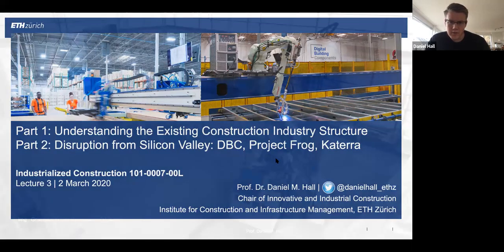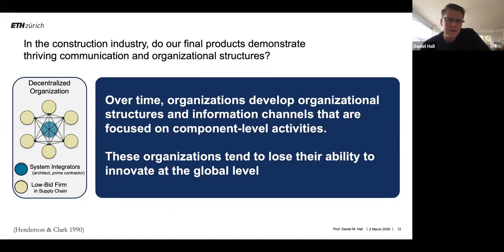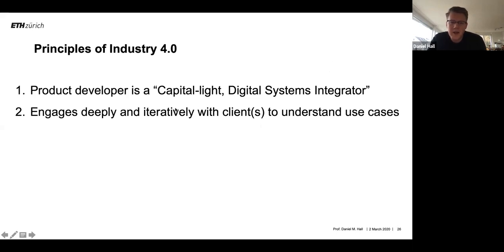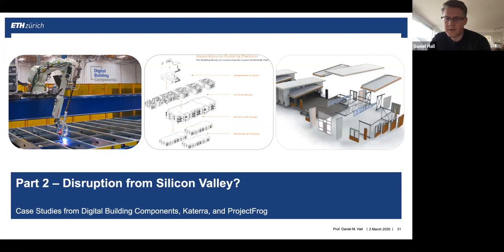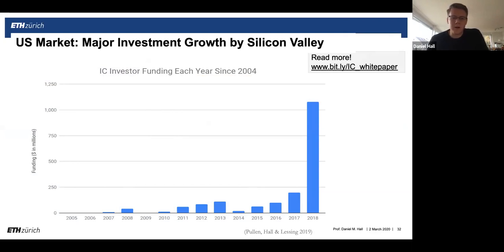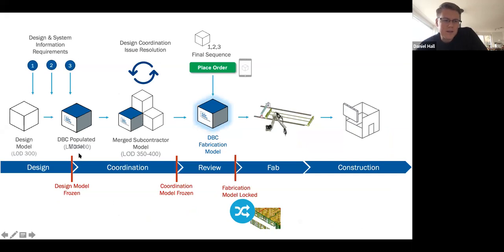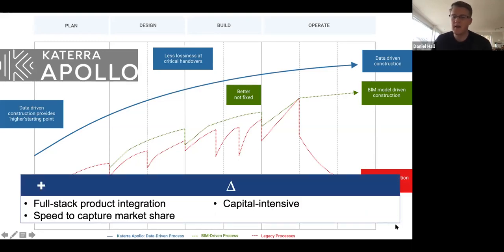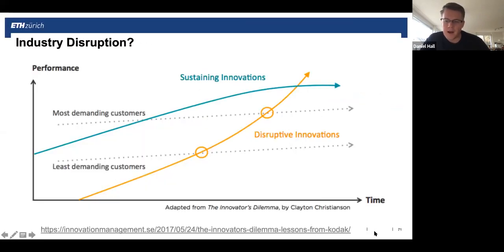Industrialized Construction - Lecture 3 - Existing Industry Structure + Cases from Silicon Valley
Part 1 - Understanding the Existing Construction Industry Structure
Part 2 - Disruption from Silicon Valley: DBC, Katerra, Project Frog

Sources used for the presentation
Papers:

Case Study Presentations:
Digital Building Components